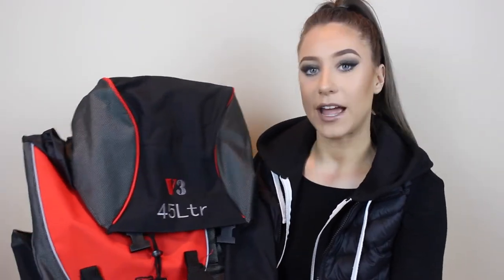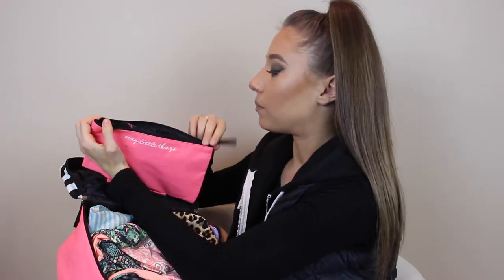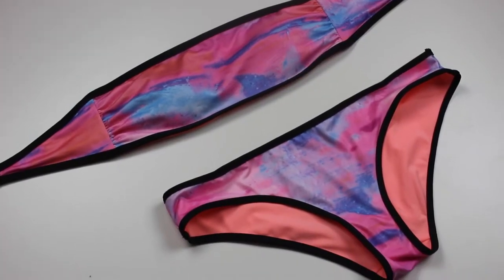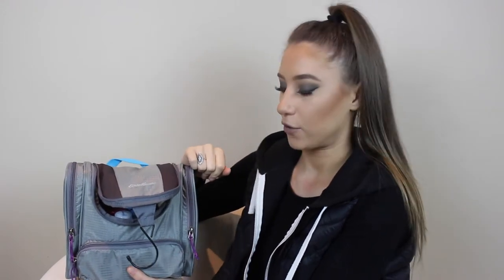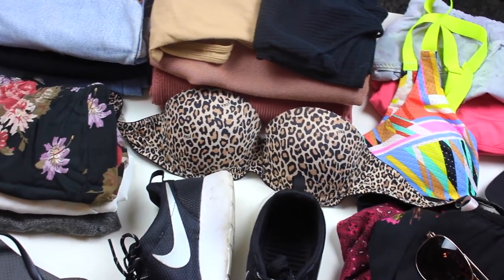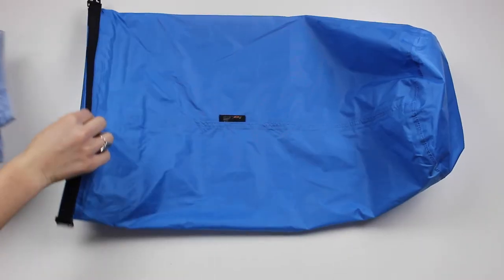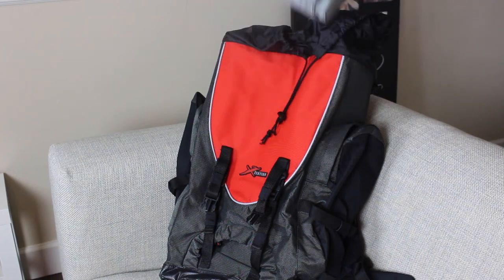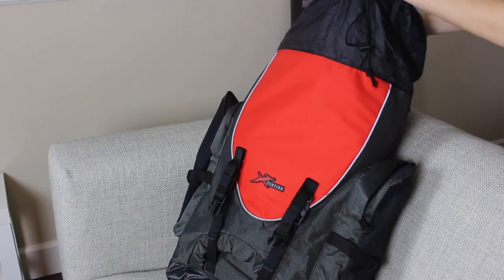HOW TO: PACK A TRAVEL BACKPACK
Hey love,
If you are watching this video you are probably going on a backpacking trip somewhere beautiful in the world. If you are looking for some ideas and inspiration on what to bring on your trip, here is what I am going to be bringing for my two month trip to Asia.

CHECKLIST:
-Passport/ ID + copies of passport and ID
-Debit + Credit Card
-GoPro
-Phone + charger
-Minimal clothing + lots of bathing suits
-Medications (Imodium, Tylenol, Advil, Antibiotics, Probiotics)
-Toiletries (shampoo, conditioner, hand sanitizer, tooth brush, tooth paste, lip chap, makeup remover, soap)
-Minimal Makeup
-Runners + Flip Flops
-Day travel bag
-Hat
-Travel Towel
-Books + Journal
-Yoga Mat
-Dry Sac
-Travel Sheet

Wishing you a safe and lovely trip!
Xo